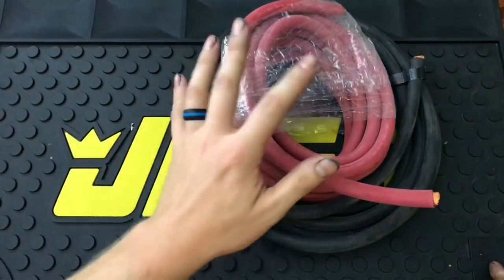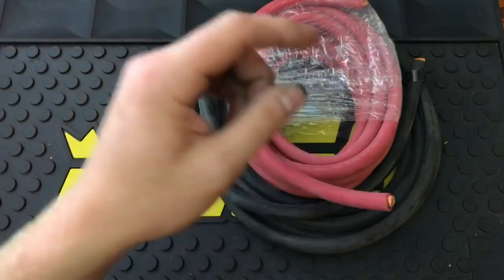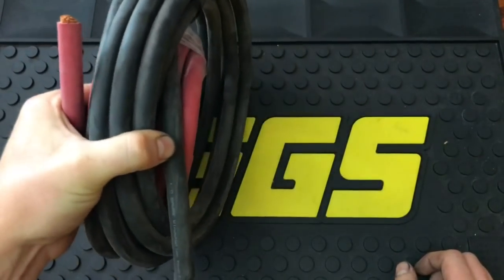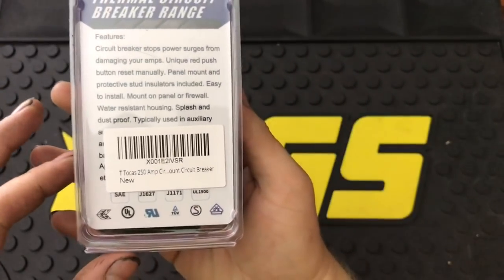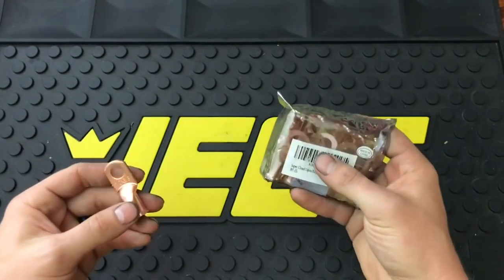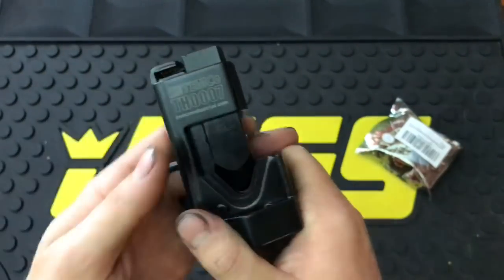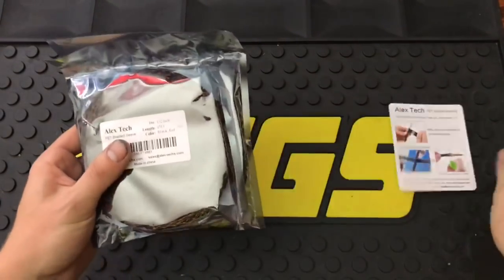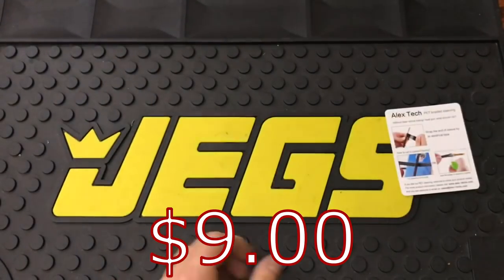Things You Need for Battery Relocation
Here I am going over items you may need in order to do a battery relocation. I hope you all enjoyed. Thank you all for your support!!
Things I Suggest:
Battery cables
Battery lugs
Battery Cable Junction Box
Cable Lug Crimper
Circuit breaker
Wire nylon sleeve
Similar Optima Battery Tray
GM Battery Connectors
Side Post Terminals

Tools I Suggest:
Tekton Brass Hammer
Mayhew Brass Punch Set
Oem Impact Adapter Set
Stepper Drill Bit Set
Husky Bin Organizer
Tekton / Ernst Wrench Rail
Ernst wrench Rail
Ernst Low Profile Rail
EZ Red Rail